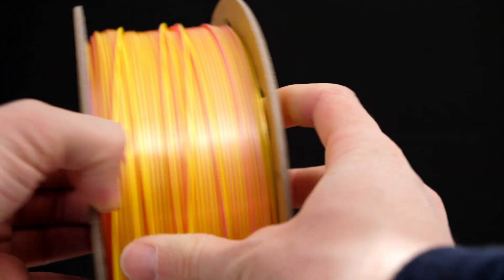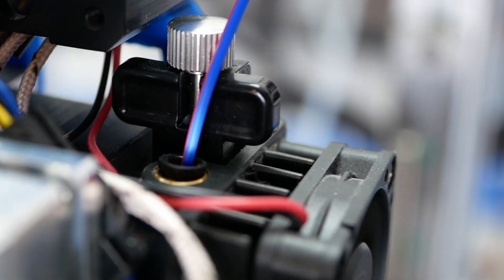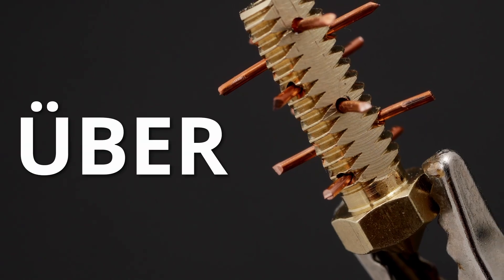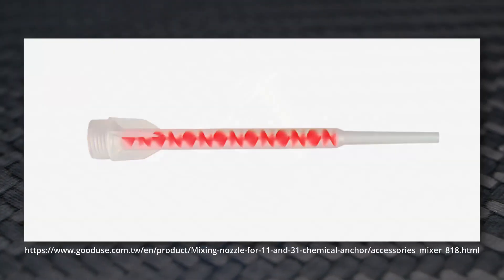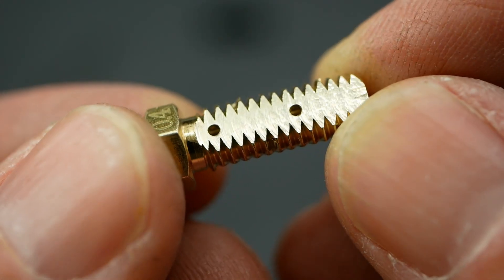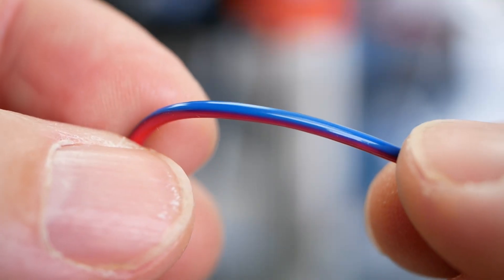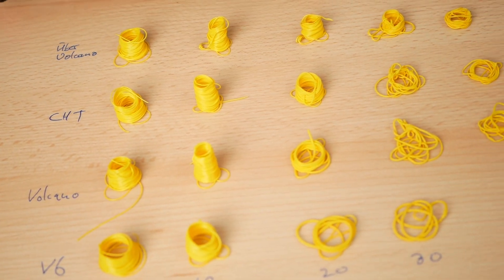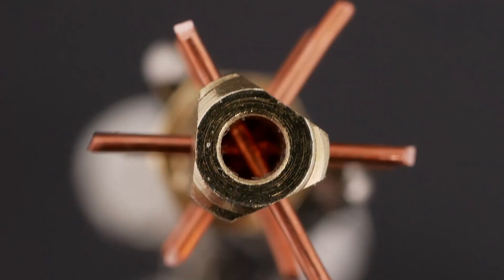Do High Flow Nozzles MIX Dual Color Filament?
I recently showed you this really fancy-looking, two-color filament that comes out of the nozzle with the same pattern as it was fed and creates some mesmerizing effects on your parts. However, the question so many of you had was, what happens if you feed this material through one of the high flow nozzles that split the filament up. Will they mix the material and remove the effect? This is the question I’ll answer today by printing parts with Bondtechs CHT nozzle, my simple mesh nozzle, and finally, this overkill Hedgehog Volcano nozzle where I solder six pieces of wire in which we’ll, of course, also test for its flow capability! Let’s find out more!

🎥 CAMERAS & LENSES
30mm f2.8 macro - Great Macro Lens (80% of my videos)
10-25mm f1.7 - Awesome Lens
12-35mm f2.6 - Great Allround Lens
14-140mm f3.5-5.6 - My go-to travel Lens
25mm f1.4 - Nice prime for photography
🎙AUDIO

Chapters
00:00 Introduction
0:52 Co-Extrusion Filaments
1:37 High Flow Nozzles
3:46 Über Volcano Nozzle
8:37 Flow Test
9:46 Summary